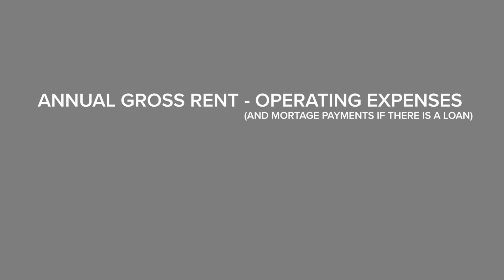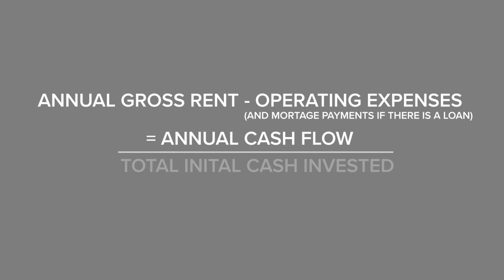Cash on Cash Return on Investment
In this video we discuss how to calculate return on investment for real estate investments

Enjoying this video?  ❤ Click on the bell to get reminders when we release new content weekly.

I'm a full-time Realtor in Hawaii and Iove working with clients in making decisions that match their long term financial goals. Believing that real estate is an excellent way to diversify your investment portfolio to achieve financial freedom, I love helping clients in their real estate journey. Whether it be finding your replacement purchase for their 1031 exchange, up-sizing your house for your growing family, to finding your first starter home, I'd love to help.

Keller Williams Honolulu, RB-21303
1347 Kapiolani Blvd, Ste 300
Honolulu, Hawaii 96814